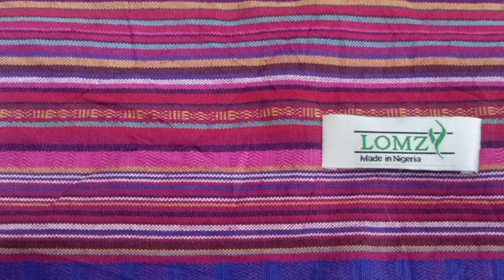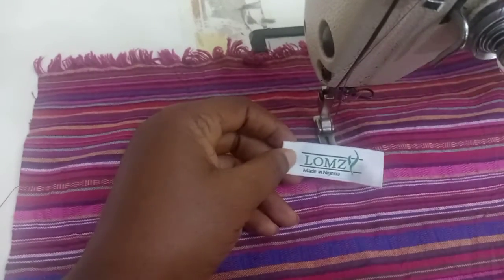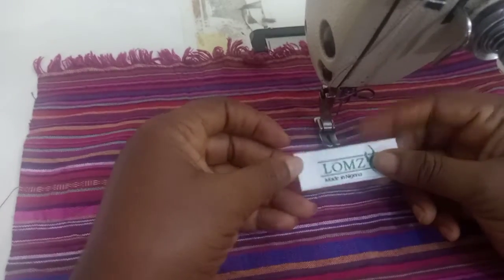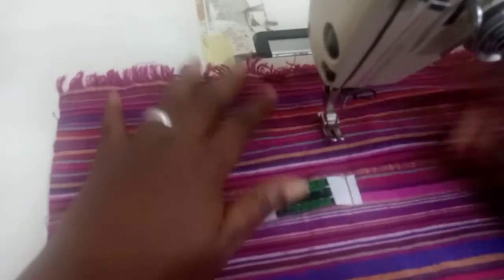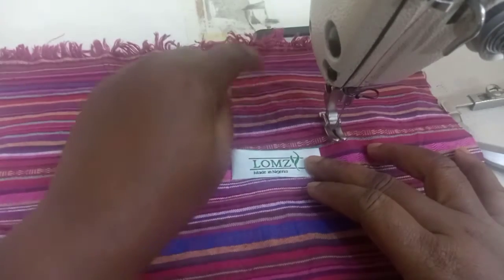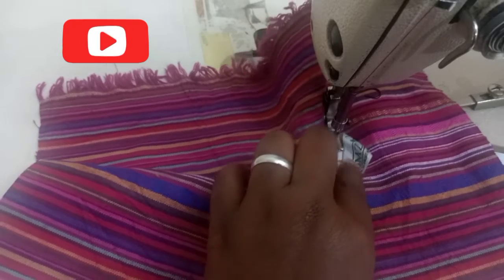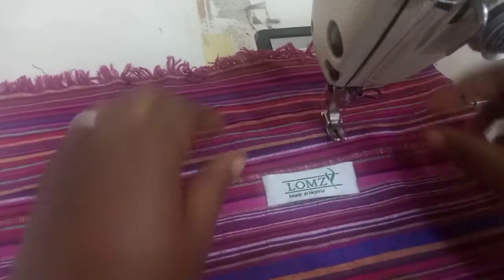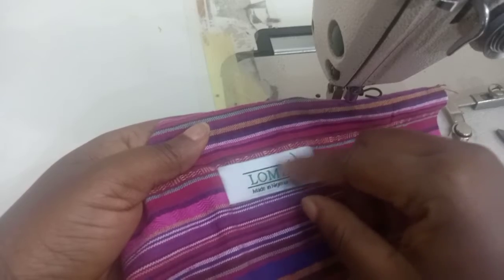how to sew in labels to your garment// how to sew on custom labels to your clothes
how to sew in labels to your clothes. you can use custom labels, printed labels